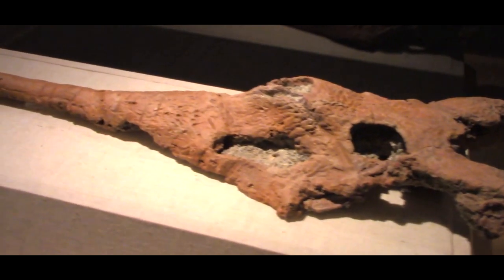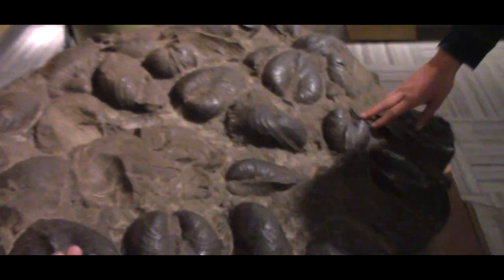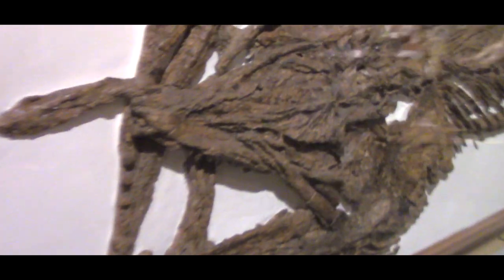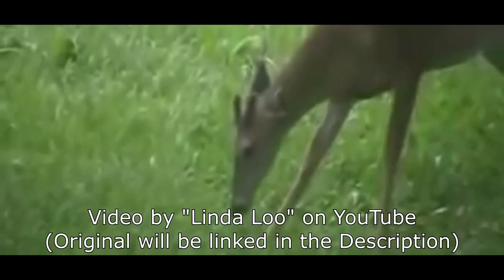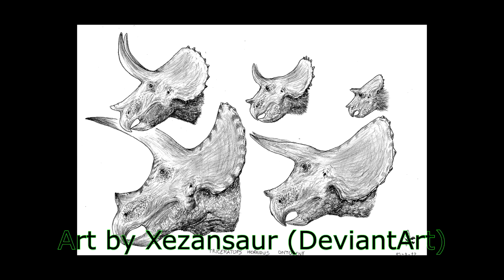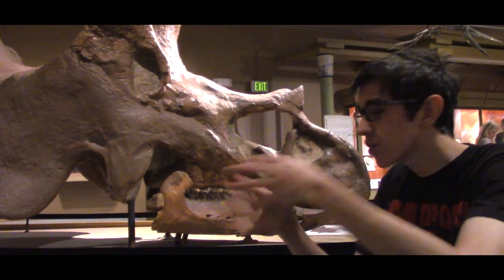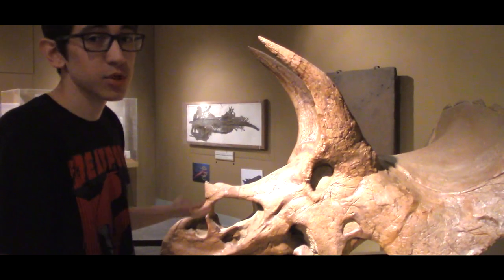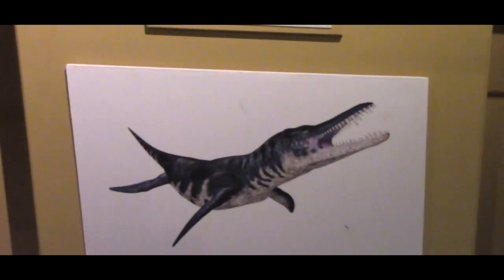The Meat Eating Triceratops? || Kiki-Quest Ep.2 || A Museum Documentary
This second episode of KikiQuest brings us to the Colorado University in Boulder, to explore their Museum of Natural History and unveil some of the secrets behind our favorite herbivorous dinosaurs!

Kiki-Quest is a documentary series, hosted by Kikizilla101, that aims to travel to unique locations related to Paleontology and Prehistoric Life, and provide education, while we tour these extravagant locations!

CHAPTERS:

0:54 - 1 "Finding the Museum"
1:24 - 2 "First Display"
1:46 - 3 "Impressive Variety"
2:28 - 4 "All Shapes and Sizes"
3:08 - 5 "Only Scratched the Surface"
3:52 - 6 "Crabby Coprolites"
5:33 - 7 "More Cool Fossils"
6:46 - 8 "Cheating Herbivores"
8:07 - 9 "Our Thinking Must Continue to Change"
9:02 - 10 "A Big Skull"
9:49 - 11 "Triceratops Ontogeny"
10:29 - 12 "Rutting and Combat"
11:41 - 13 "Into the Mouth"
14:58 - 14 "Small but Big"

Please refrain from bullying, harassing, spamming, self promoting and/or posting inappropriate content in the comments, thank you! Constructive criticism is welcomed, and encouraged!

Channel banner is by ArtsyDilo! If you want a commission from him, you can reach him here:

All other credentials are in the End Credits.